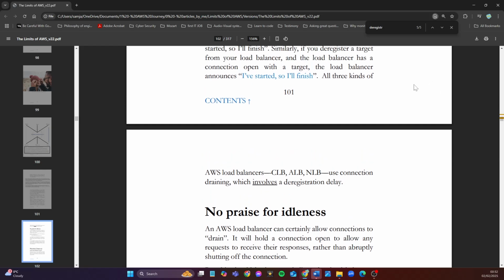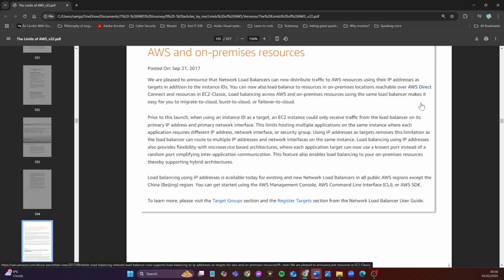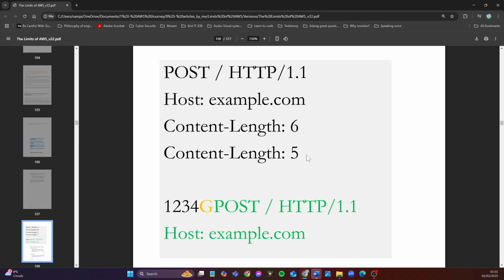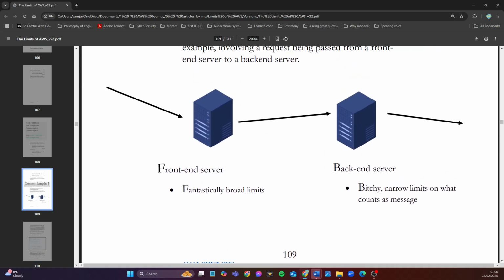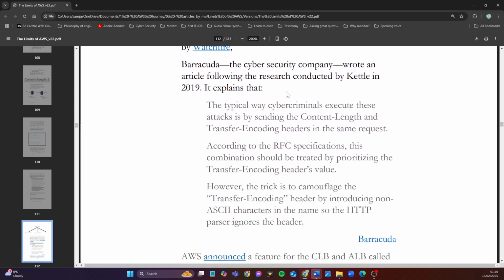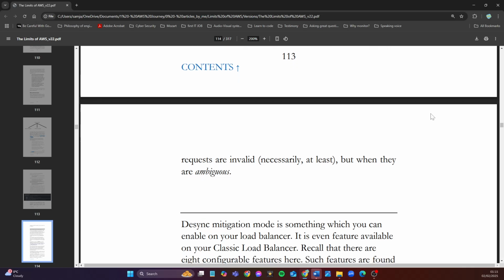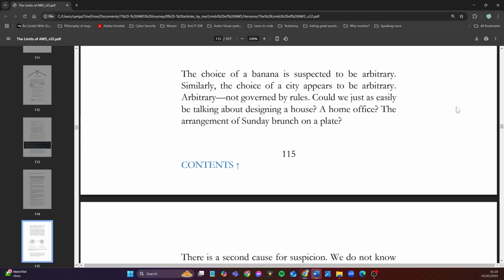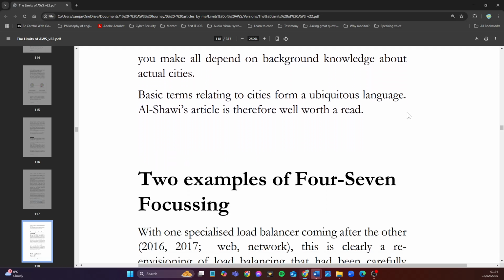🟠 The Limits of AWS - Part 5